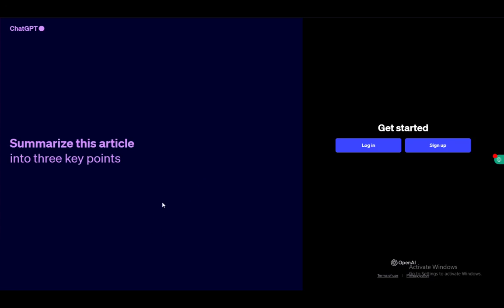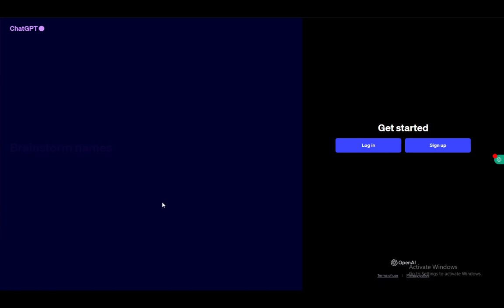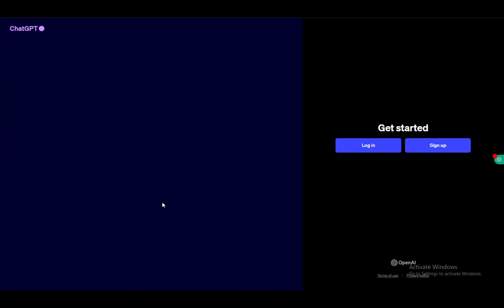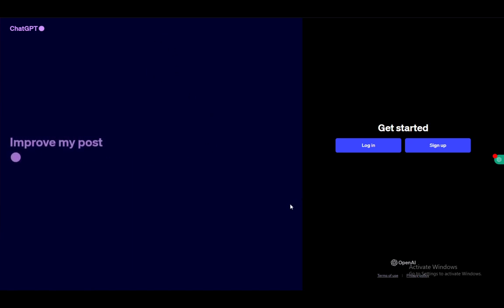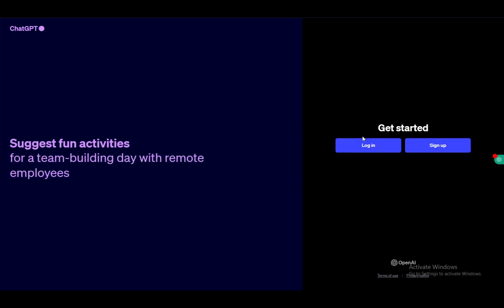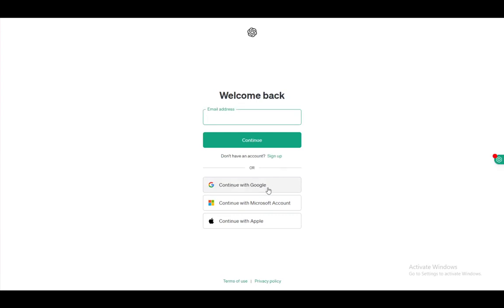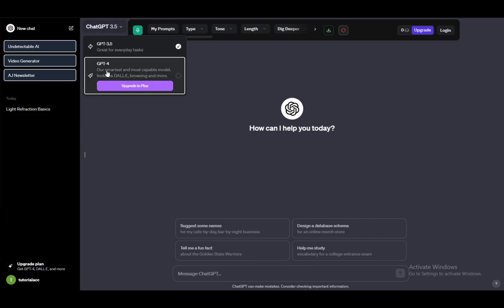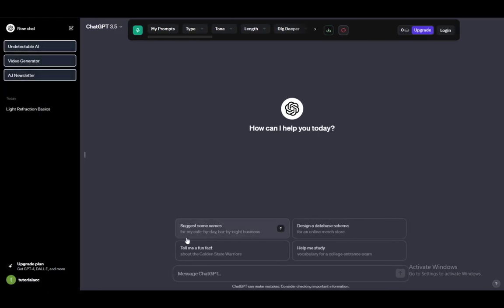How To Login ChatGPT Without Phone Number Tutorial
Today we talk about login chatgpt without phone number,how to use chatgpt without phone number,chatgpt without phone number,chatgpt login without phone number